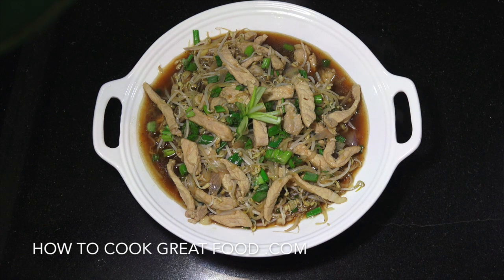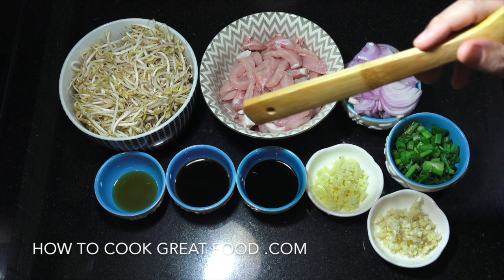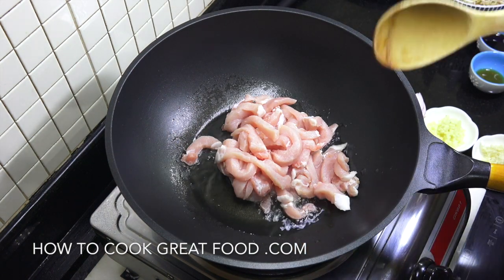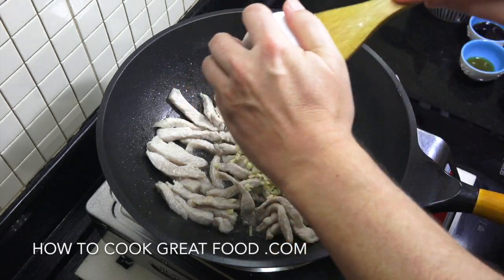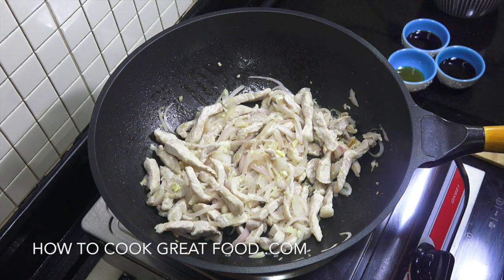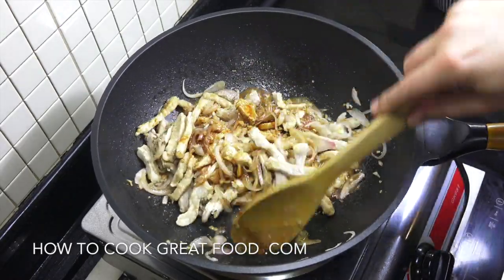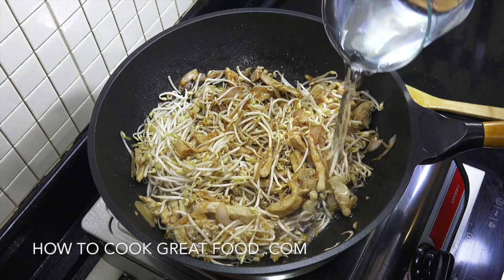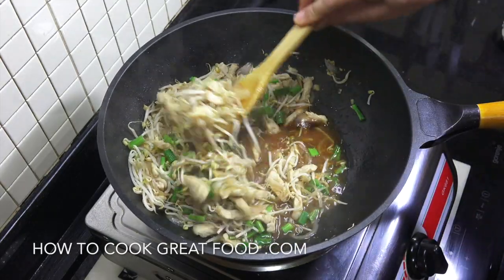How to Make Pork & Beansprouts - Chinese Pork BeanSprouts - Pork Stir Fry Youtube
450 GRAMS of PORK
3 CUPSBEANSPROUTS
1 ONION
1/2 CUP GREEN ONIONS
1TSBP GARLIC
1TBSP GINGER
1TSP FISH SAUCE
2TBSP SOUY SAUCE (LIGHT)
2TBSP OYSTER SAUCE
OIL TO START
1 CUPS WATER
BLACK PEPPER